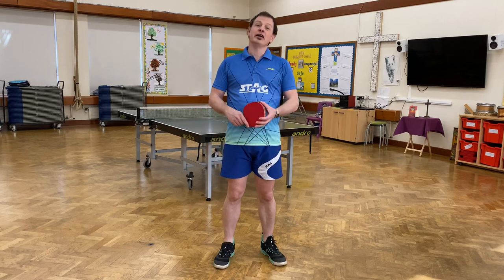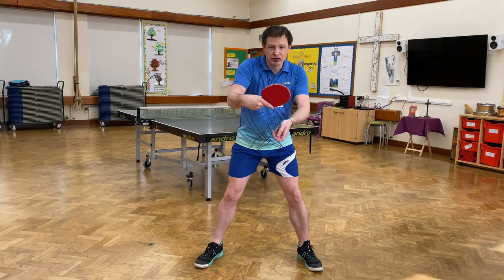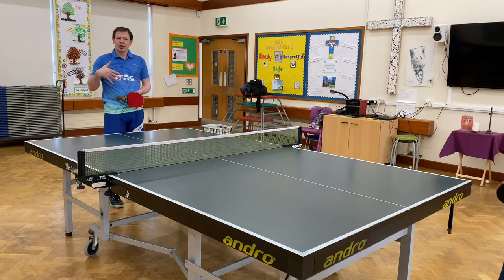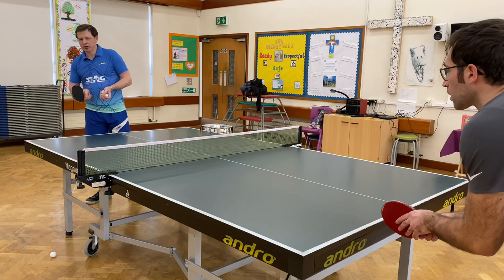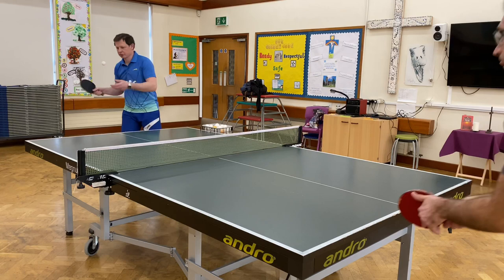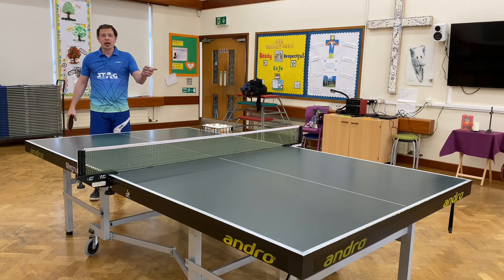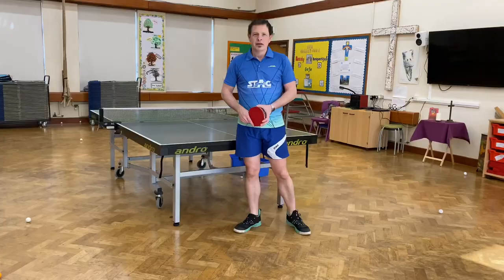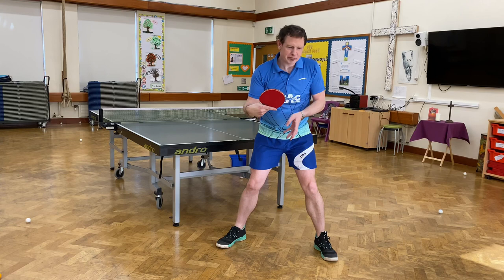THE CHOP-BLOCK!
How to play the chop block. Keep a short stroke and early timing with a closed angle. Impart backspin or sidespin, depending on the direction of the bat movement. If doing sidespin contact on the side of the ball.

Or you can buy from me in person to get discount if you will see me in person.